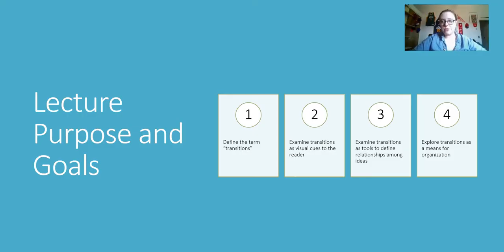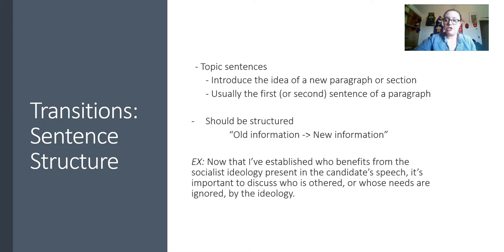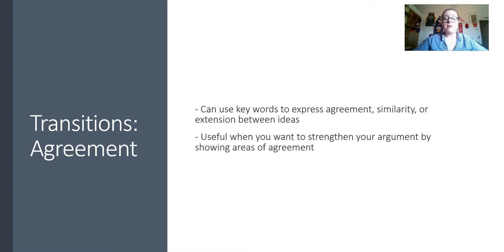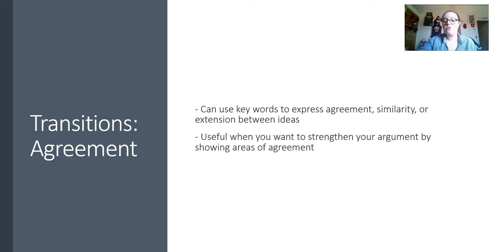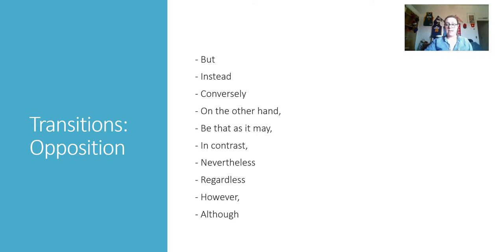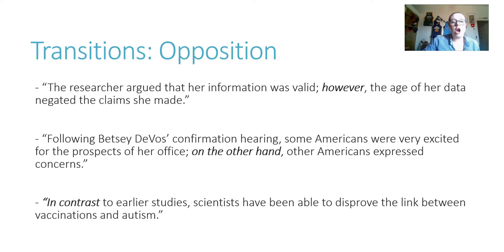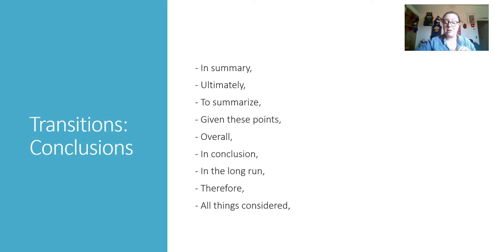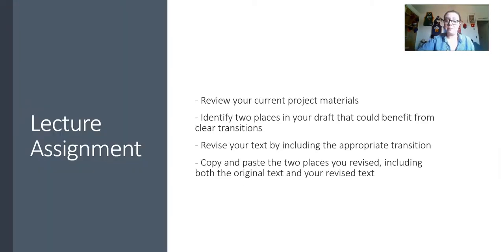ML8 Composing Clear Transitions